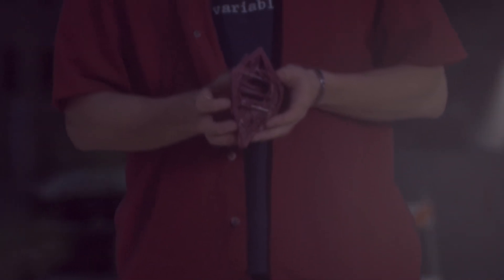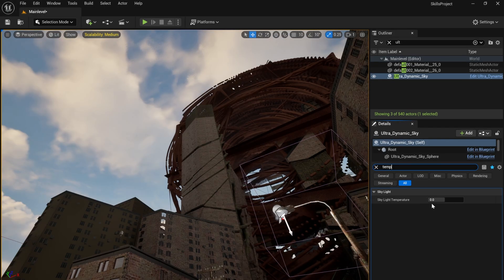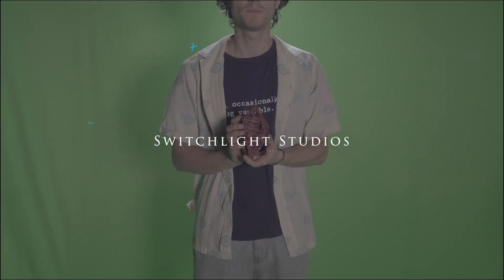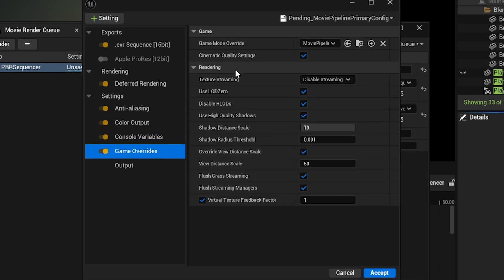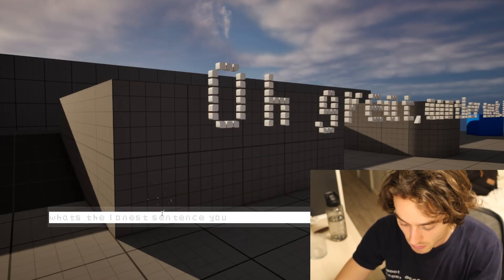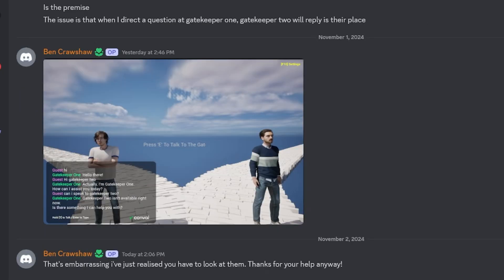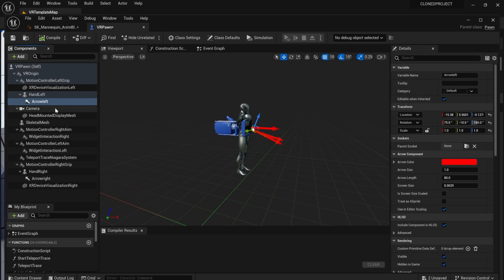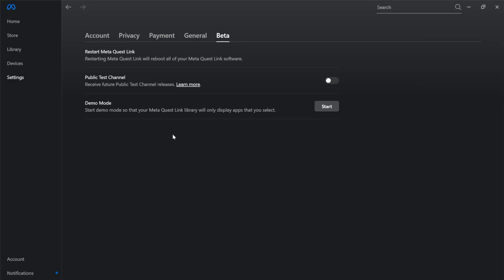20 Tips That Make Unreal Engine EASY!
New to Unreal Engine and feeling lost? Don’t worry! In this video, we’ll cover 20 essential tips to make Unreal Engine much easier, even if you’re just starting out. 🎮 Whether you’re aiming to create your first game, virtual environment, or an interactive project, these tips will speed up your learning and make Unreal Engine much more beginner-friendly.

*Works best on desktop

0:00 Part One - Cinematic Tips
1:00 Lights
1:30 Cameras
1:37 Unwrapping
1:50 Texture Pool Size
2:06 Nanite Tesselation
2:26 Switchlight Studios
2:48 Displacement
3:06 Camera Settings
3:24 Export Settings
3:56 Faster Export Settings
4:31: Part Two - Game Tips
5:13 Interfaces
5:42 Characters
6:09 Events
6:40 Physics
7:00 VR
8:00 VR Two
9:00 Outro
9:20 Final Tip

🖥️ How to set up the perfect workspace for efficiency.
🎮 The easiest way to navigate the Unreal Editor like a pro.
🔄 Setting up basic movement and controls in minutes.
🧱 How to quickly block out levels using simple geometry.
💡 Lighting tips to make your scenes stand out!
🌳 Easy ways to add realistic foliage and environment assets.
🎥 Creating cinematic camera movements effortlessly.
🏎️ How to boost performance with level streaming and LODs.
🔧 How to use Blueprints to create gameplay without coding.
🎨 Importing and applying textures and materials the easy way.
💥 Creating simple particle effects to enhance your game.
🛠️ The best Add-ons and Plugins for a faster workflow.
🔍 Optimizing your viewport for smooth performance.
🎞️ How to render high-quality scenes with Unreal’s built-in tools.
🔑 Fixing common issues like collision and physics.
🎮 Setting up basic AI behaviors with just a few clicks.
🎯 Using the NavMesh tool to create paths for AI characters.
🌍 Tips for building massive open-world maps easily.
🏗️ Organizing your project files like a pro to avoid confusion.
📦 Exporting and packaging your game for different platforms!
By the end of this video, you’ll have a solid foundation to work with Unreal Engine and a toolkit of tricks to make everything from game development to animation much simpler and more fun! 🚀

Have any questions or specific tutorials you want to see next? 👇